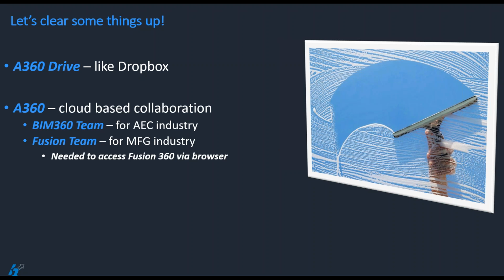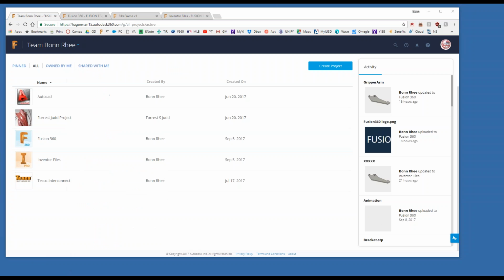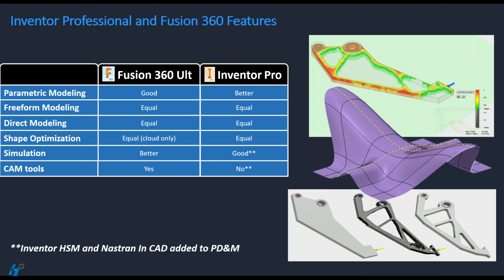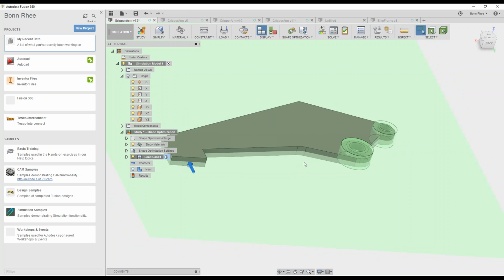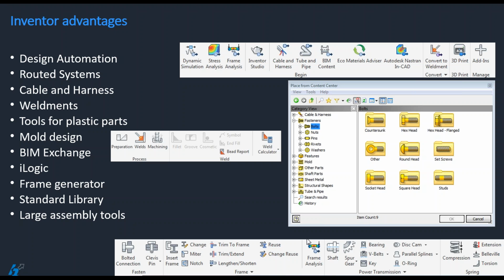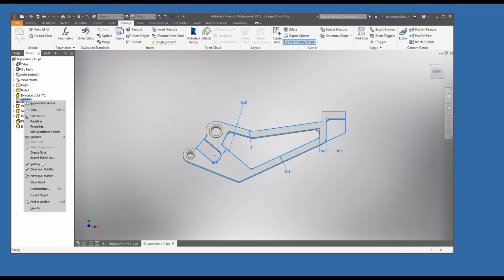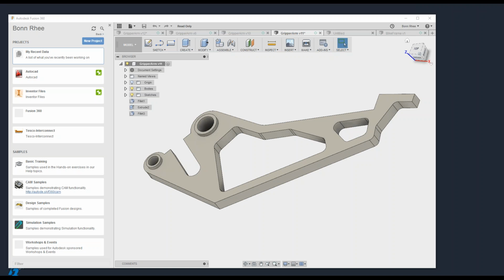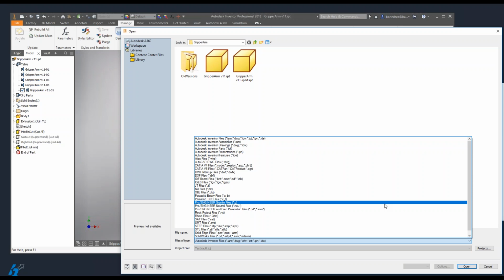Inventor vs Fusion 360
If you are currently using a 3D parametric modeler and interested in switching to either Inventor or Fusion 360 or looking to purchase a new 3D parametric modeler, watch this informative webinar.